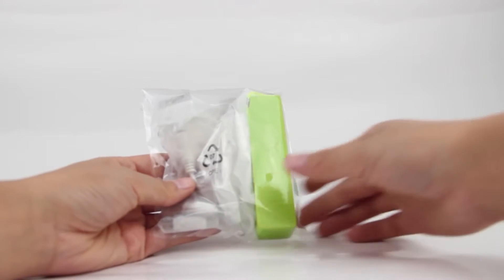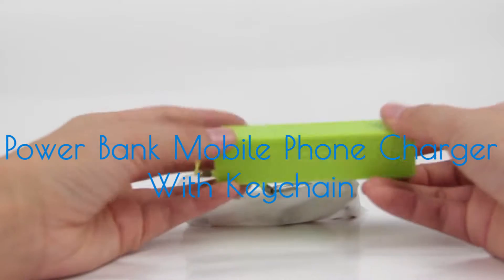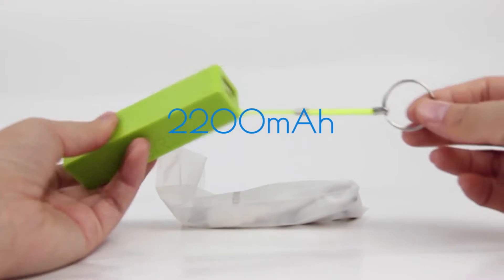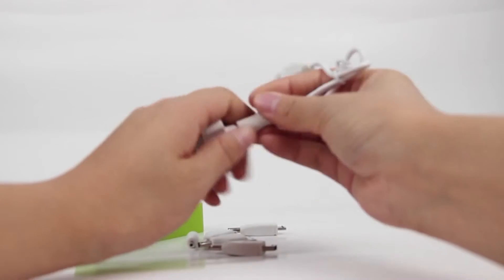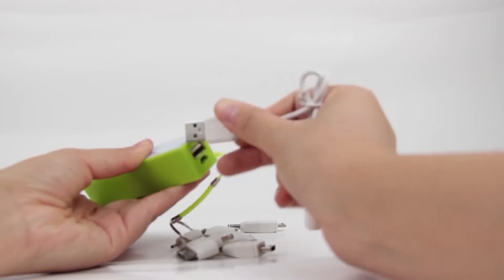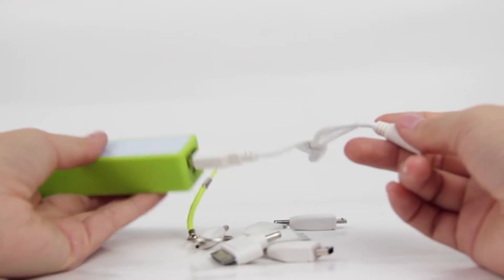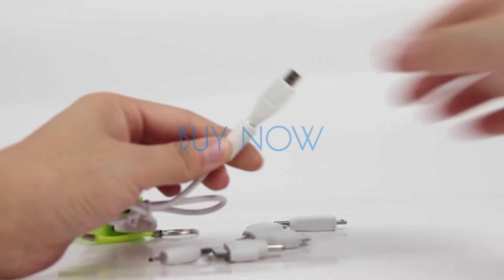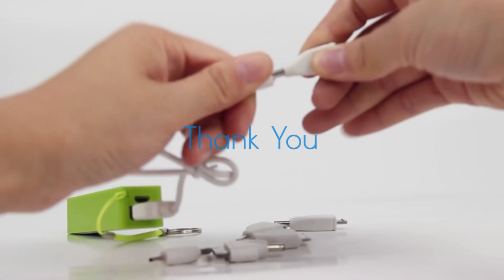Model Number MG7196